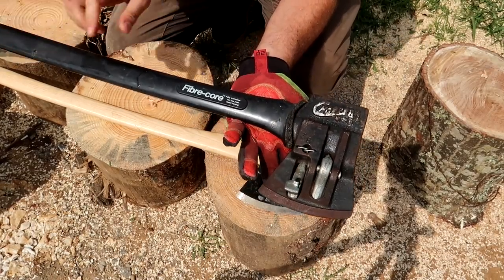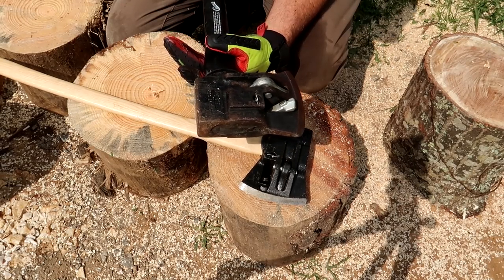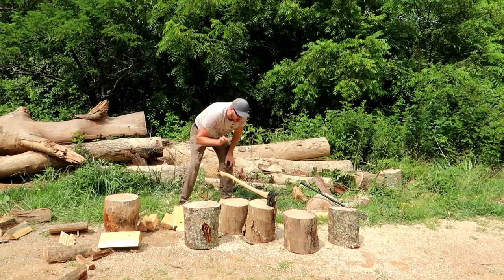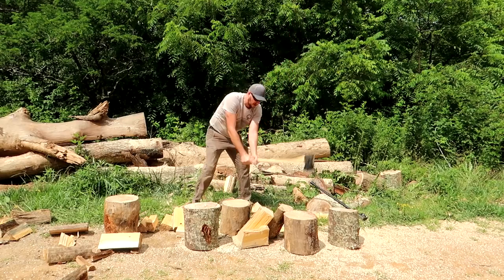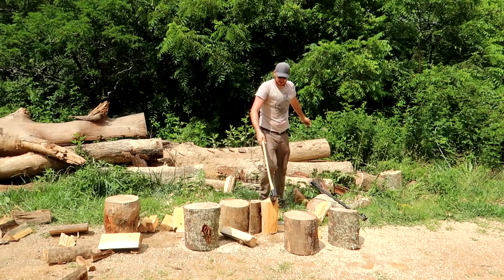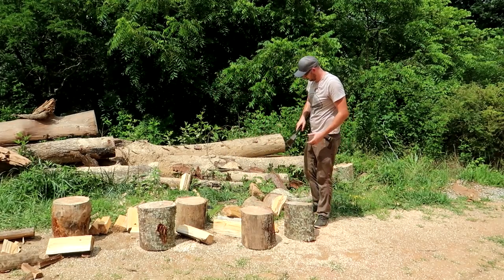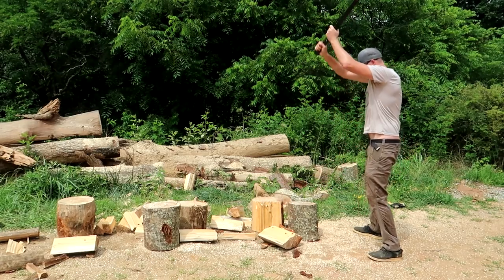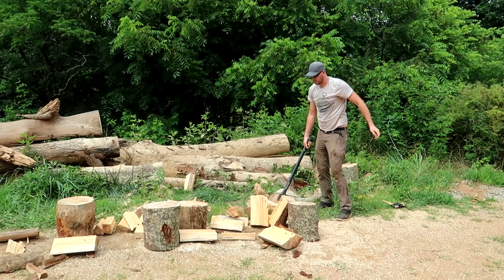Fiber-Core Axe Handle vs Wood Axe Handle